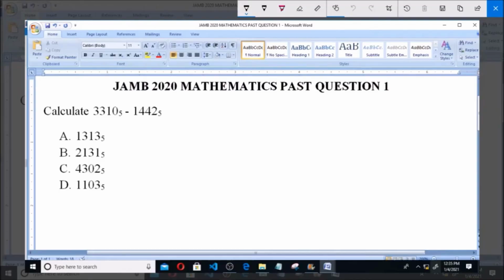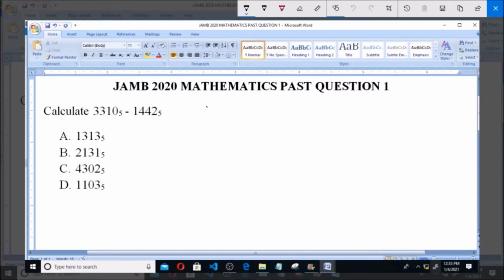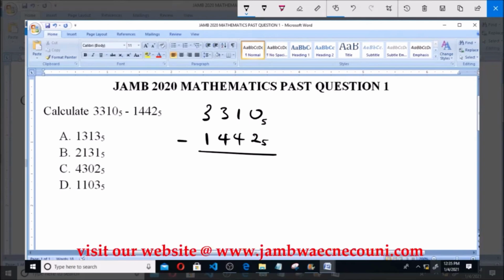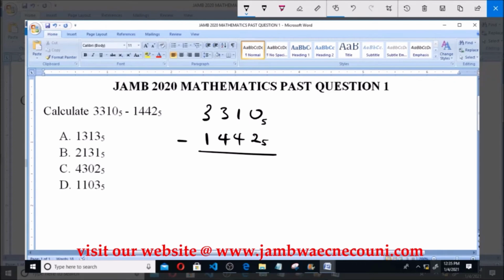JAMB 2020 MATHEMATICS PAST QUESTION 1 Number Bases